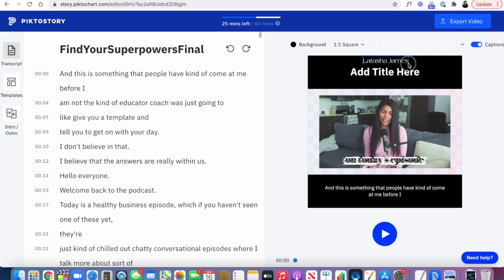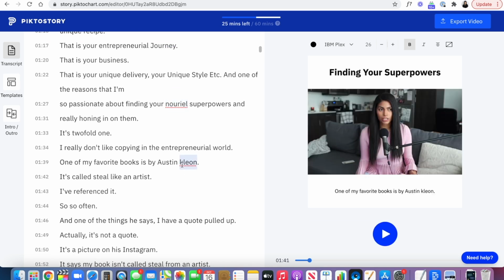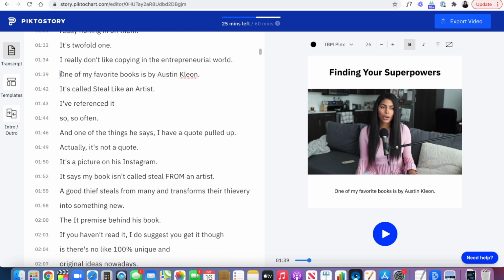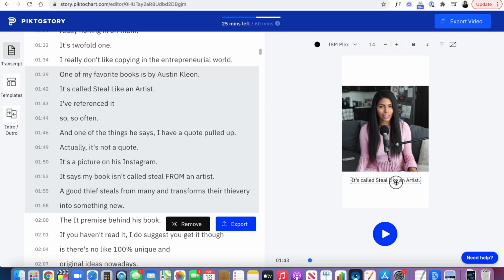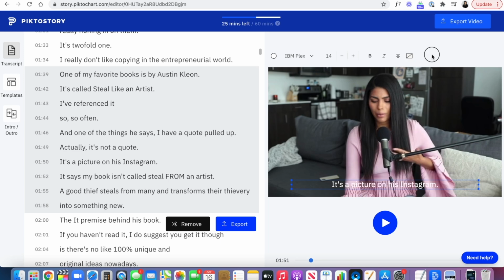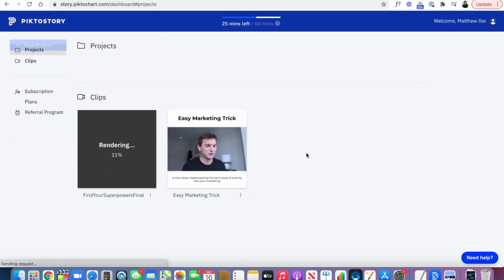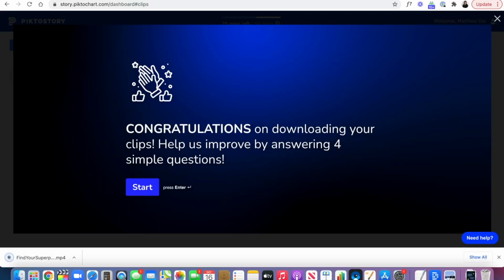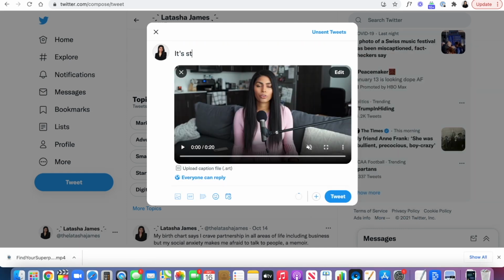Repurpose Social Media Content With Me!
Repurpose social media content with me! Sharing how I repurpose content for social media and turn one video into several clips.